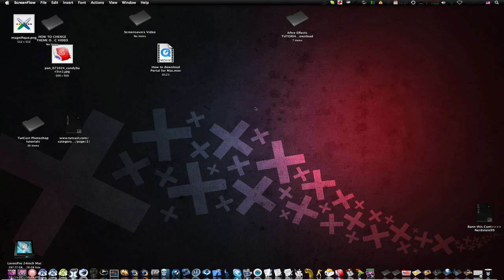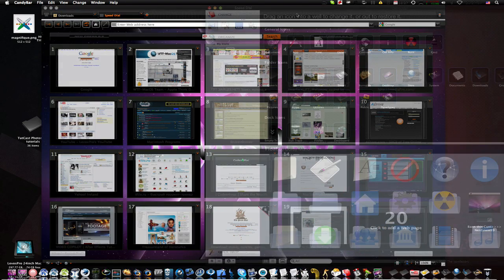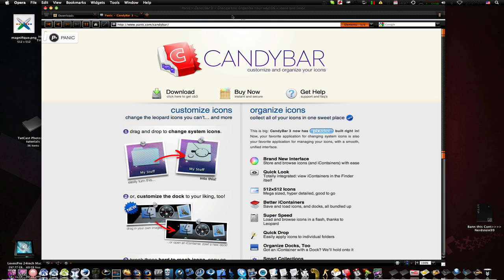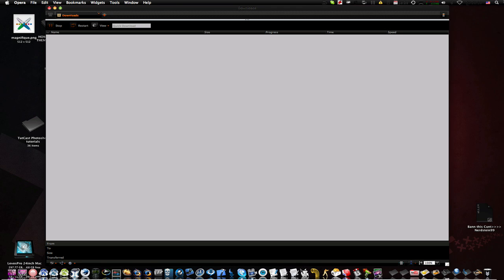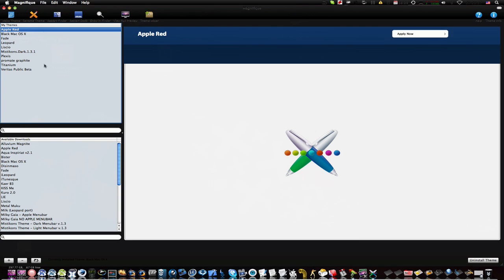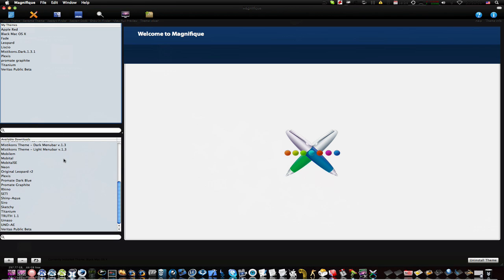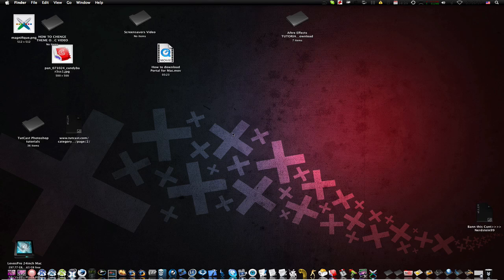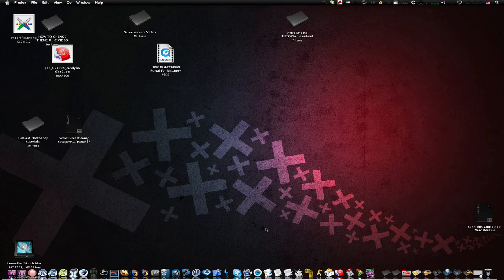Change you're Mac Look!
Change Mac Theme, Menu Bar, Icons...